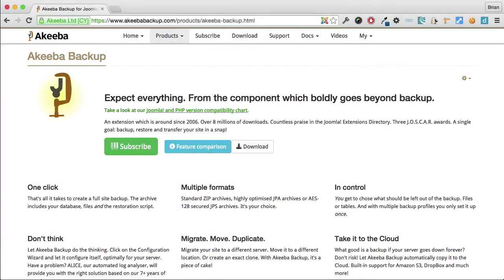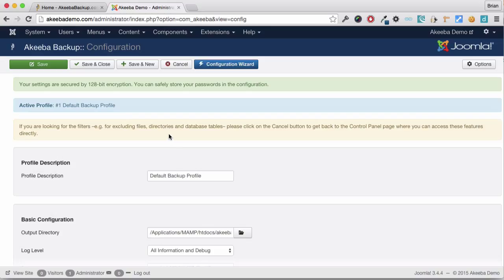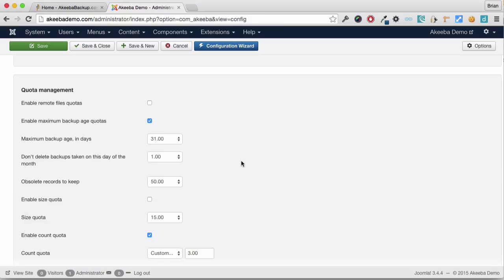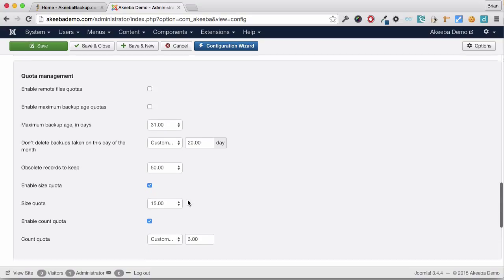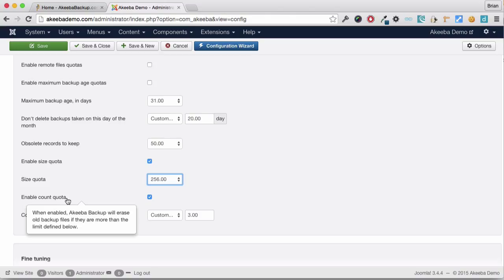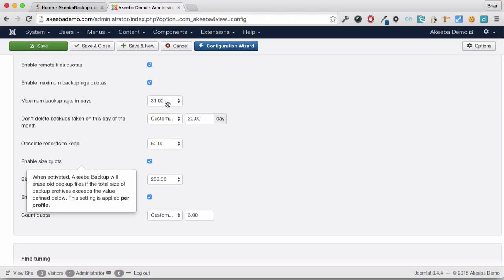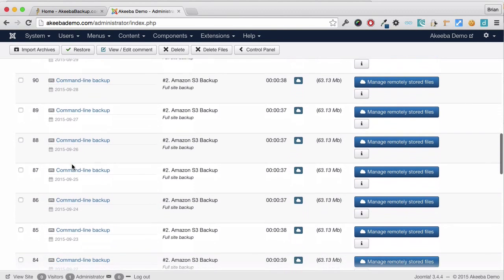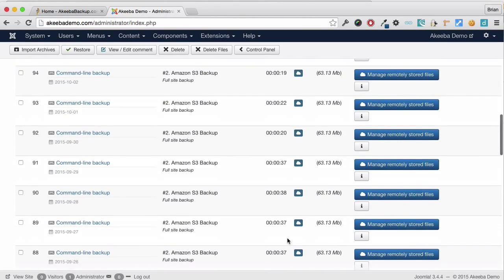ABTP11 Quota Management